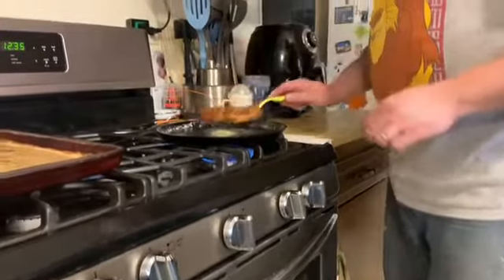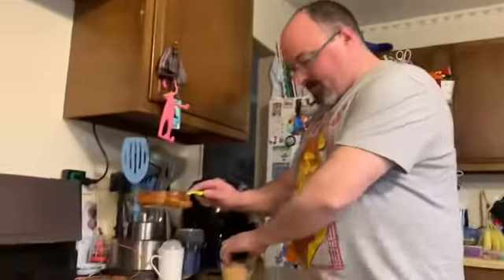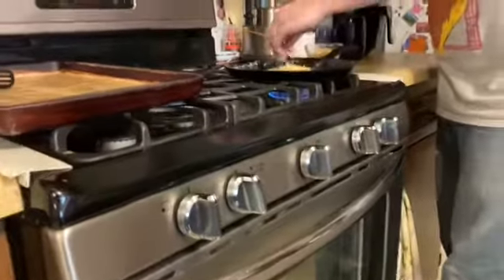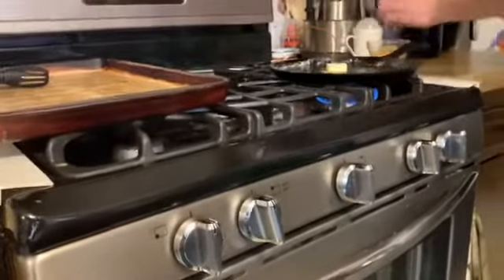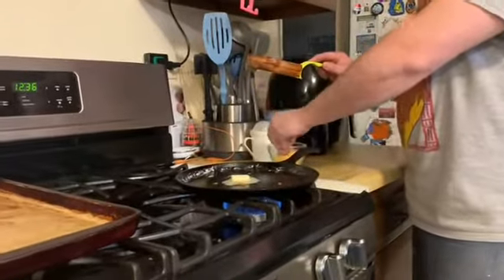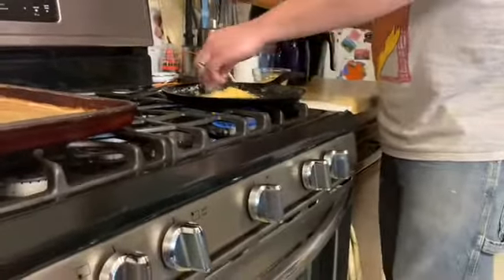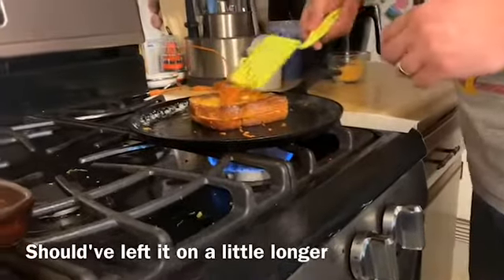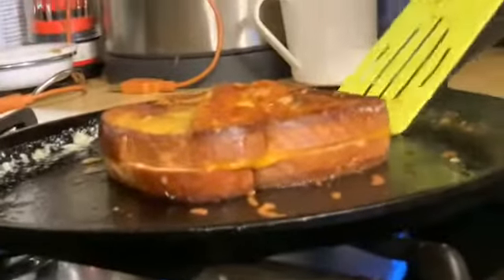A little something extra for your grilled cheese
Grilled cheese WITH grilled cheese on it!